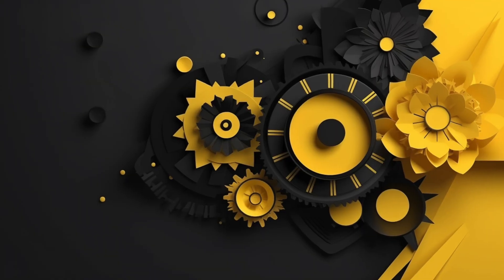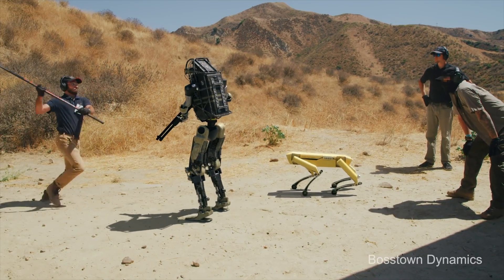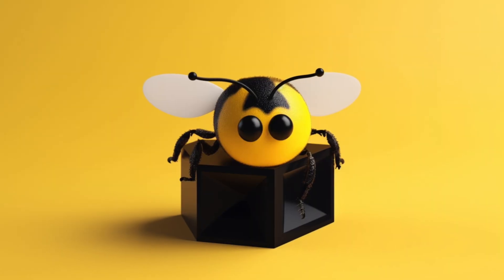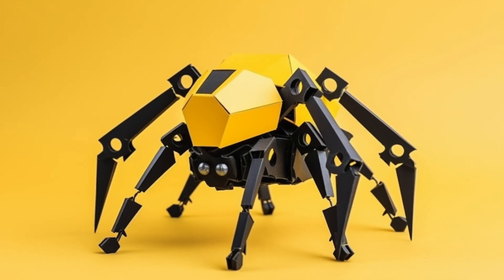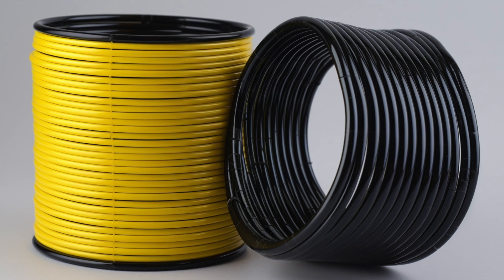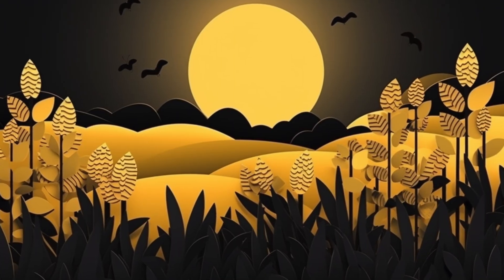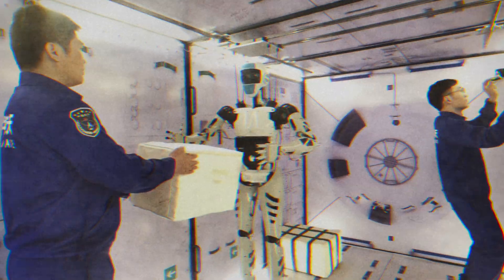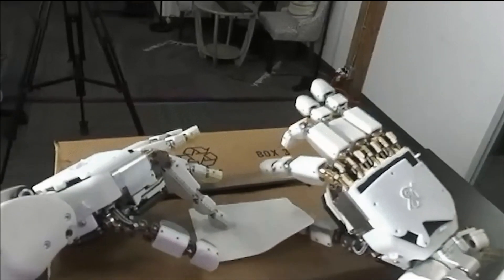9 NEW Robots - One Replaces Massage Therapists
Our first highlight in this video is the AI-powered robotic masseuse. Equipped with computer vision and a haptic feedback response system, this high-tech device could potentially make professional massage therapy more affordable and accessible in the future.

Next up, we have DribbleBot, a four-legged soccer-playing robot developed by MIT's AI lab. Through rigorous training in simulated environments, this robotic prodigy has learned to maneuver a soccer ball across a variety of terrains. Then we look at another breakthrough by MIT—a robotic hand that can "feel" the texture and weight of an object. Through a complex process of trial, error, and machine learning, this hand can now accurately identify objects about 85% of the time on the first try.

We also discuss a new development in drone AI—the liquid neural network. This system, designed by researchers at MIT, allows drones to operate more instinctively and make quicker decisions by essentially enabling them to "forget" past data and focus on the present.Our tour of robotic innovation continues with a multi-terrain robotic beast. This resilient machine can switch seamlessly between land and water locomotion, thanks to bi-stable actuators and soft, flexible materials.

We also take a look at Boston Dynamics' robotic dog, Spot, which has recently been upgraded with the brain of ChatGPT—an AI developed by OpenAI. We highlight AngleNet, an agricultural robot from North Carolina University. This advanced machine measures the angles of leaves in cornfields to predict energy production through photosynthesis, ultimately leading to better crop breeding and improved yield predictions.

We dive into the world of space robotics with China's Taikobot, a humanoid robot designed to assist astronauts with various tasks in space. OpenAI's significant investment in a Norwegian robotics company, 1X, which could potentially position OpenAI as a major competitor to Tesla. With OpenAI's resources and talent, we may soon see some groundbreaking advancements from this new partnership.

00:00 - The Future of Massage: Meet the AI-Driven Robot that Relieves Your Tension!
00:49 - DribbleBot: MIT’s Robotic Soccer Prodigy Conquering All Surfaces!
01:33 - MIT’s Breakthrough: This Robot Hand That Knows What It Grabs! 🤖🧠
03:07 - The Genius of Liquid Neural Networks: Unstoppable MIT Drones
03:52 - Incredible! Watch this Robotic Beast Conquer Land & Sea with Ease!
04:55 - ChatGPT Meets Spot: The Adorable AI-Powered Talking Robot Dog Revolution
05:54 - AngleNet: The Robotic Breakthrough in Agriculture You Need to Know About
07:05 - Meet Taikobot: China’s Robotic Game-Changer! 🔥🌌
07:42 - OpenAI Shakes Up Robotics: 1X Investment Challenges Tesla! 🤖💥